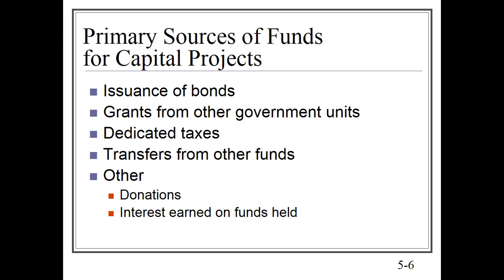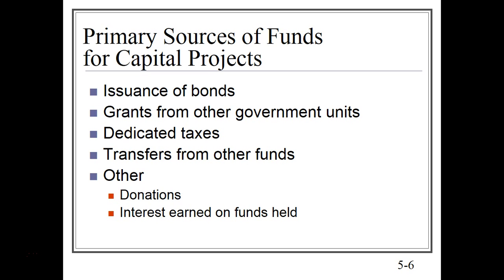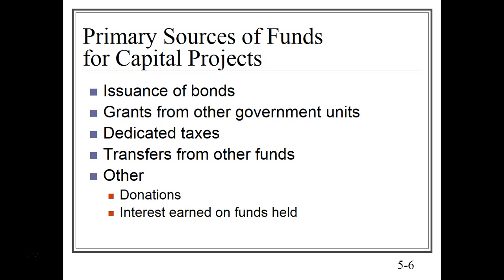Capital Project Funds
In this video, capital project funds are discussed.